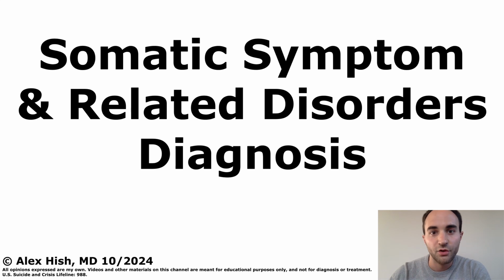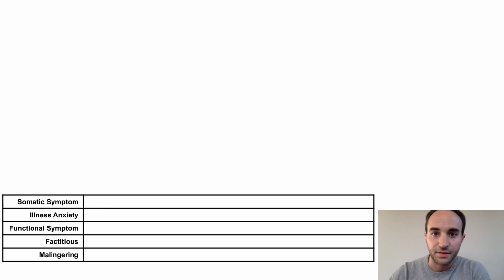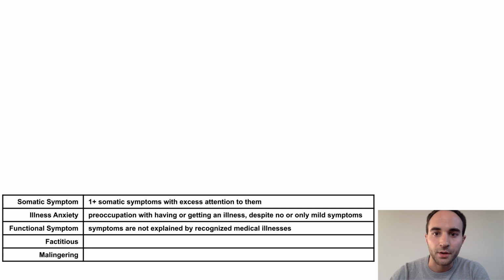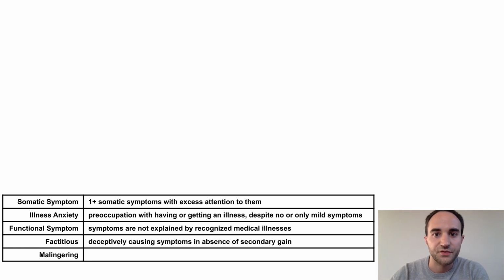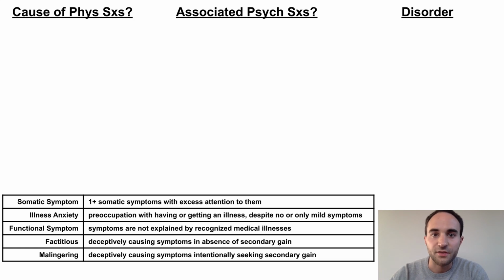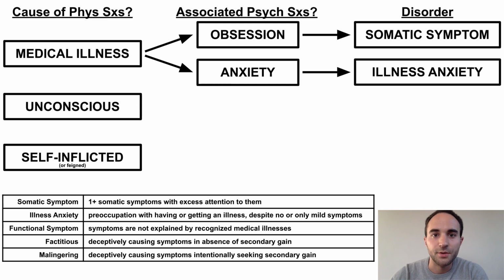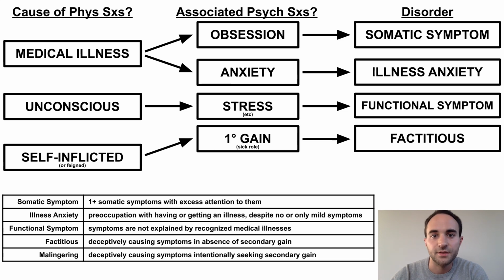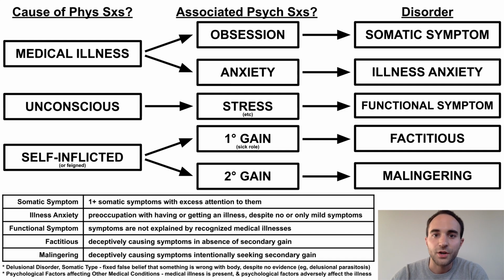Somatic Symptom Disorder Diagnosis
This talk is an overview of the diagnosis of somatic symptom and related disorders.

References:
- American Psychiatric Association. DSM-5-TR. 2022.
- UpToDate.com. "Somatic symptom disorder: assessment and diagnosis". Accessed 10/2024.
- UpToDate.com. "Functional neurological symptom disorder (conversion disorder) in adults: epidemiology, pathogenesis, and prognosis". and-prognosis. Accessed 10/2024.
- UpToDate.com. "Factitious disorder imposed on self (Munchausen syndrome)". Accessed 10/2024.
- UpToDate.com. "Delusional disorder". Accessed 10/2024.

All opinions expressed are my own. U.S. Suicide and Crisis Lifeline: 988.